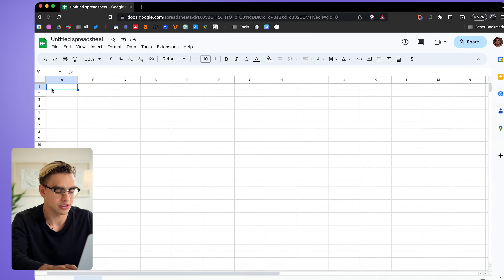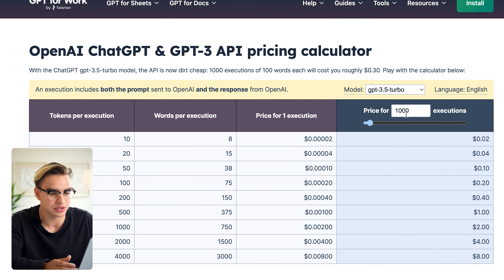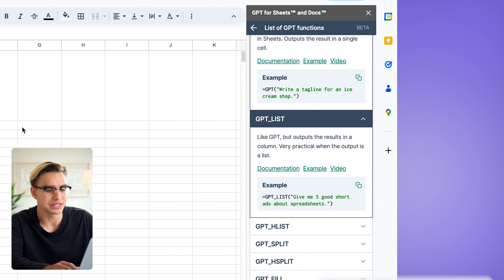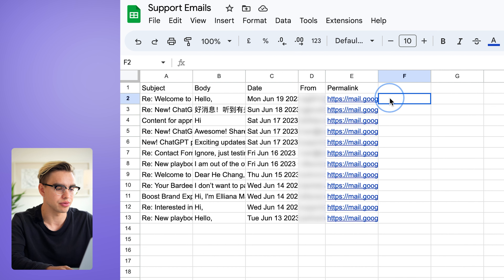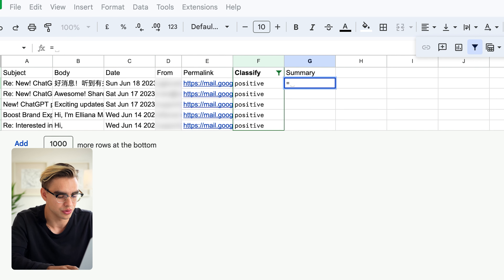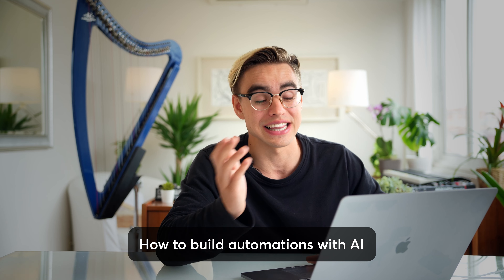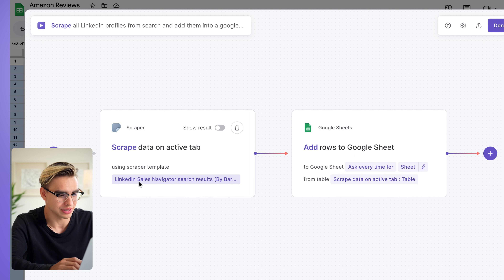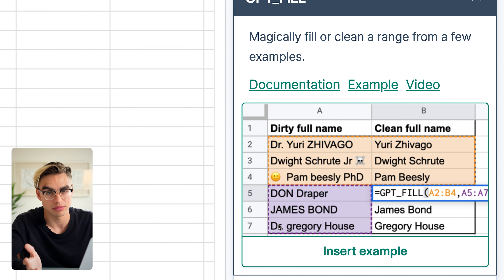How to Use ChatGPT in Google Sheets (Full Tutorial)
📖  Video Chapters:
0:00 Intro
0:14 Generate Tables GPT_TABLE
1:00 Enable GPT for Sheets
1:58 “Dirt Cheap” Pricing Explained
3:10 Functions Overview
4:15 Two Ways To Get Your Data Into The Sheet
4:25 Import Data From Your Web Apps
5:35 Classification GPT_CLASSIFY
7:05 Generate Summaries GPT_SUMMARIZE
7:43 Importing Data With Web Scraper
9:03 Open Prompting GPT
10:11 Build AI Automations For Google Sheets And Beyond
11:40 AI Replicates Your Pattern GPT_FILL
14:15 End Notes